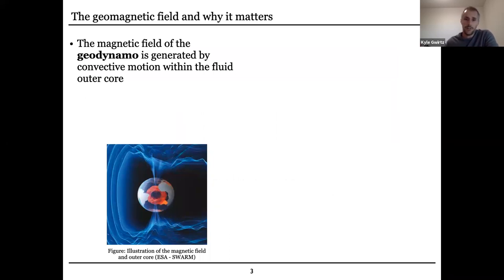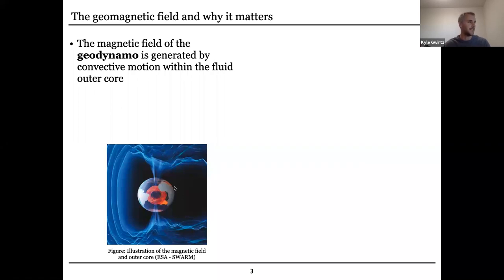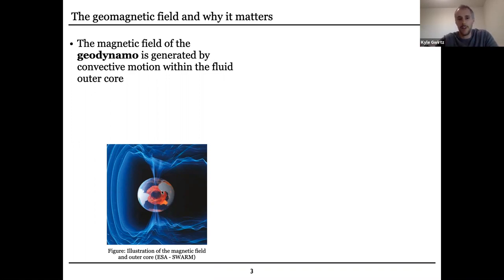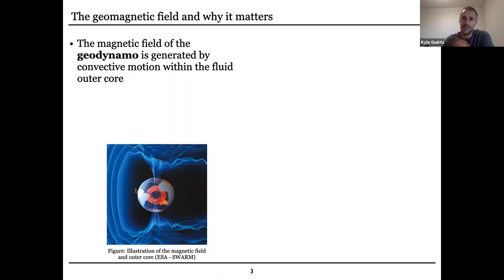Understanding and predicting geomagnetic secular variation via data assimilation (Part I)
Speaker: Kyle GWIRTZ (University of California, San Diego, USA)